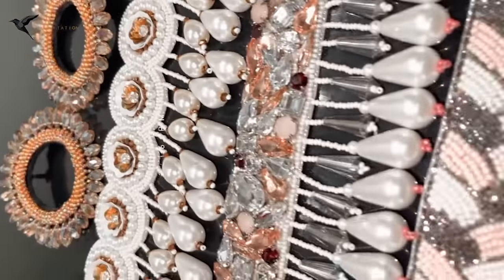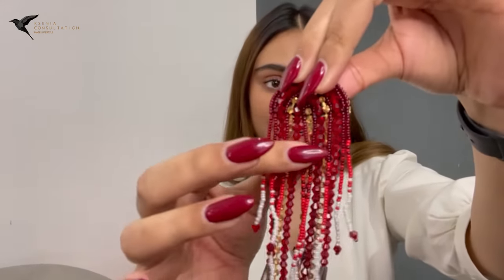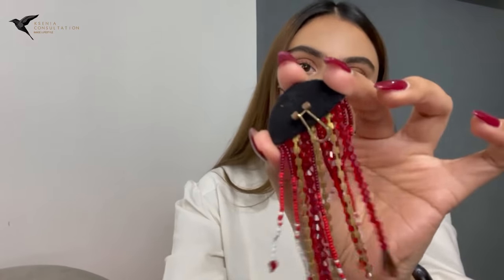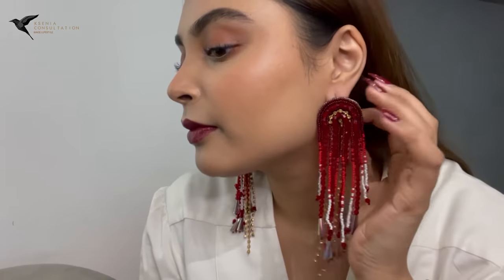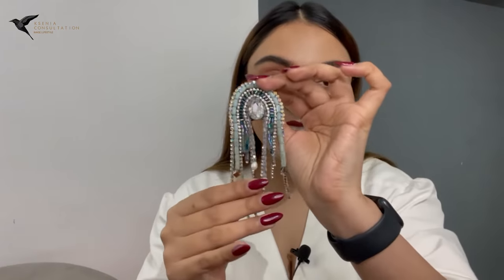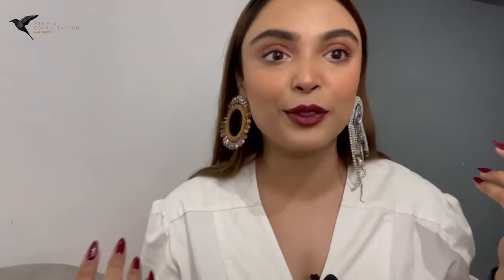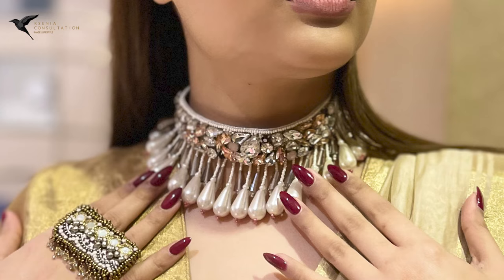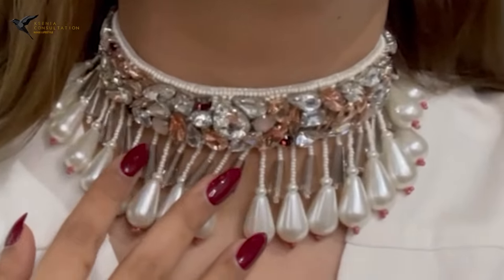Celebrity Stylist Does An Honest Jewelry Review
We had so much fun in styling and creating looks from these pieces.

Production and editing @kseniaconsultation

Tell us if you have any questions and what more world you like to see here.